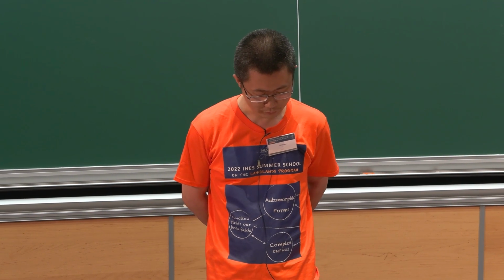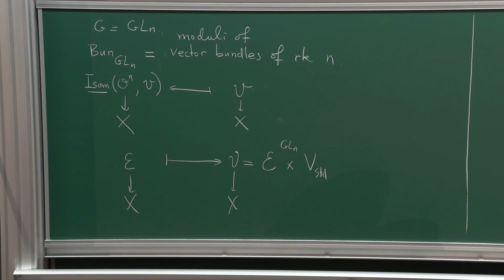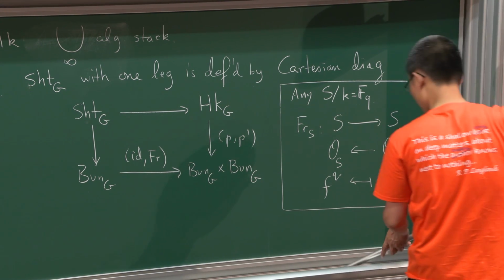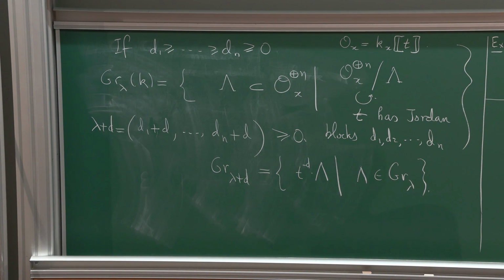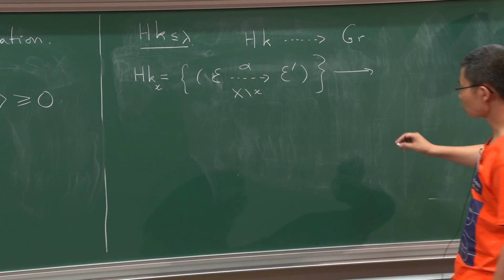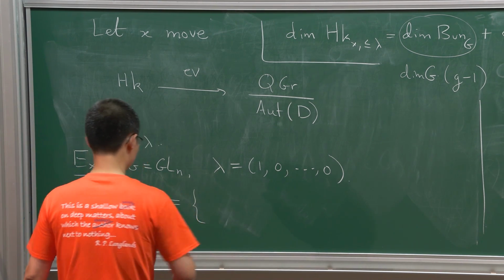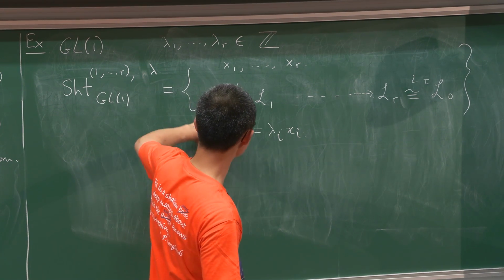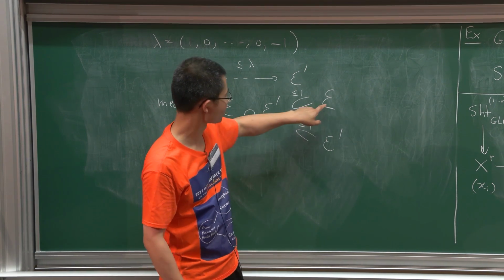Zhiwei Yun - Introduction to Shtukas and their Moduli (1/3)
We will start with basic definitions of Drinfeld Shtukas and their moduli stacks. Then we will talk about its geometric and cohomological properties, and important constructions such as Hecke correspondences and partial Frobenius. We will also mention its relation with Drinfeld modules and analogy with motives.

Zhiwei Yun (MIT)